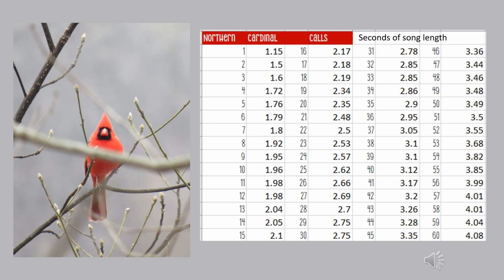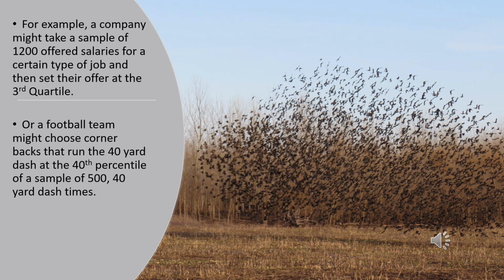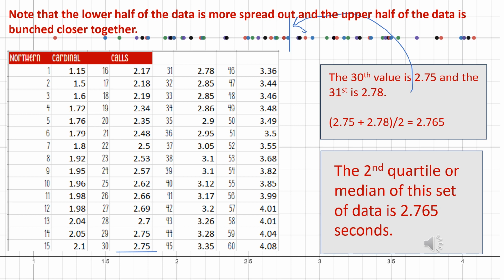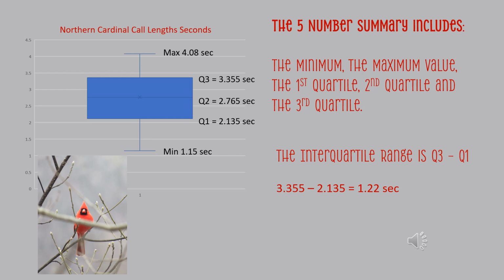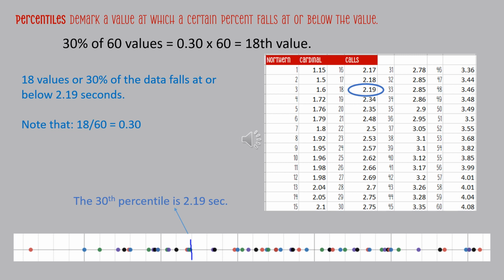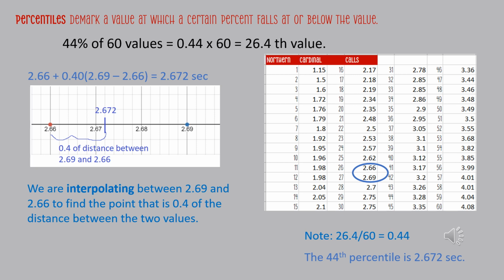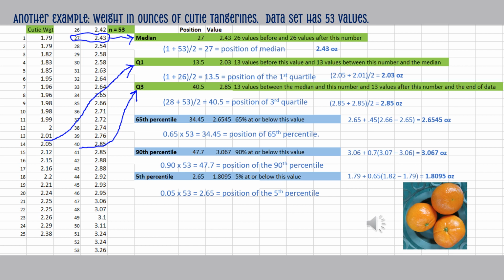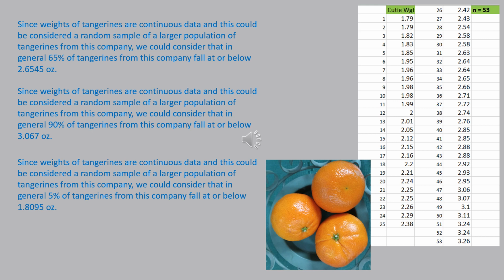QuartilesandPercentiles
This video provides examples of how to calculate quartiles and percentiles of sets of data. It also provides examples of how quartiles and percentiles can be used with larger sets of data in mind. (The author realizes that data is not necessarily linearly spaced and thus the linear interpolation method is not giving exact percentile values, but it is presented as a way to round a bit closer when one considers the set of data may come from a larger population. Most presentations on percentiles are giving approximate values. This method has also shown helpful in providing students an opportunity to gain a better understanding of decimals. A better understanding, for example, that in 2.27 the 0.27 means 27% of the distance between 2 and 3. In the case of percentile locations 27% of the distance between the 2nd and 3rd data values.)